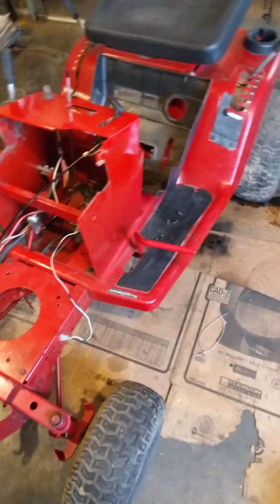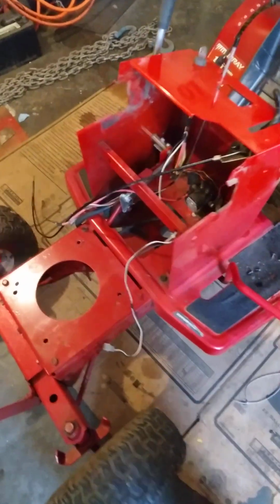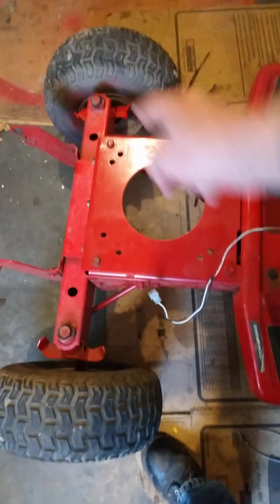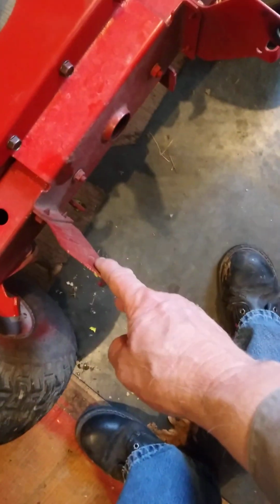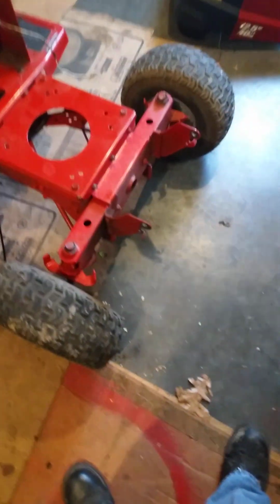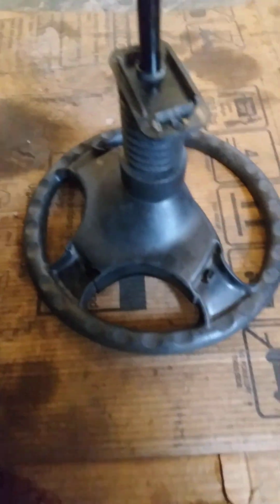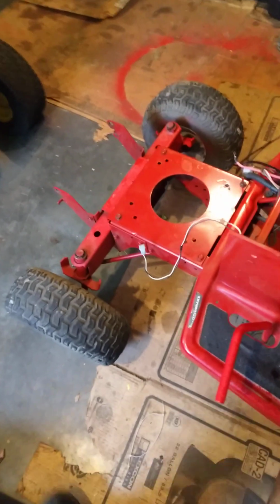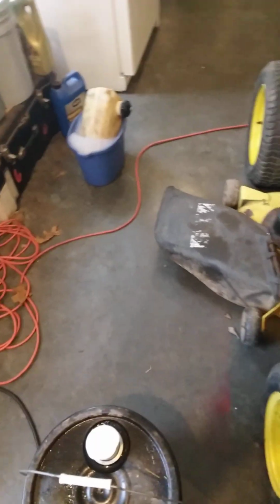work to be done on the Murry before adding the engine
more work I wasn't expecting